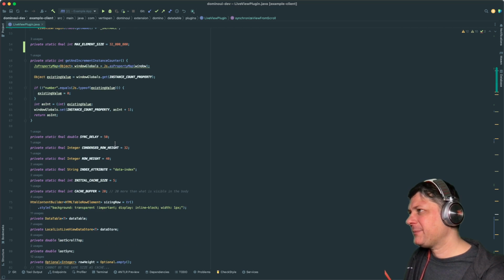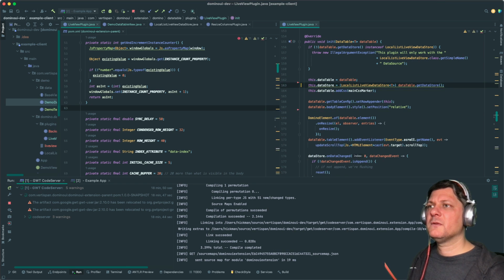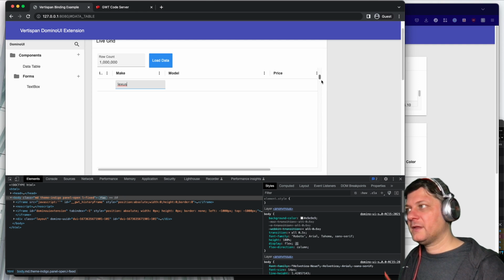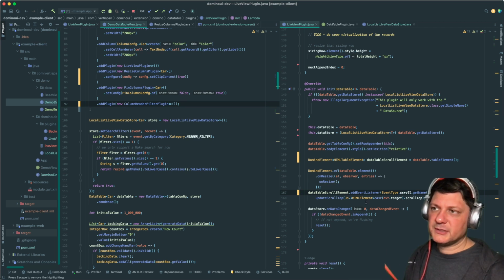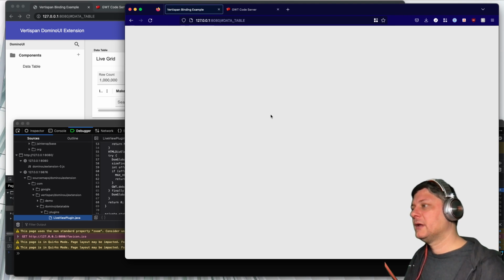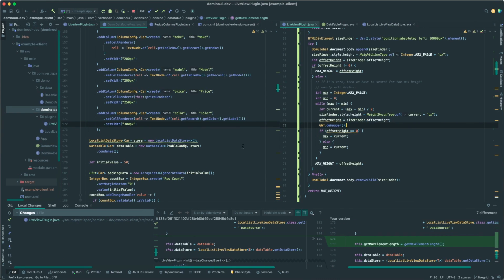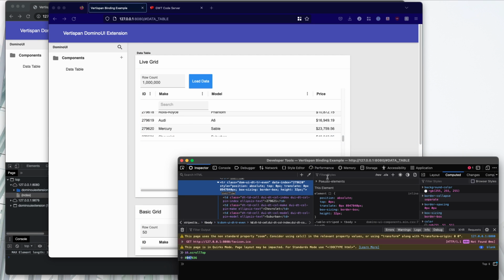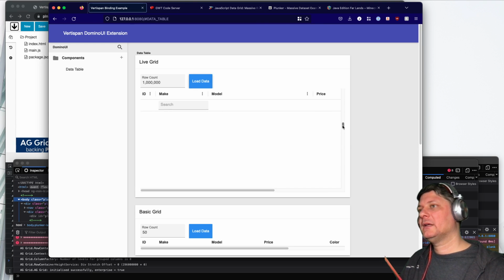Testing out new DominoUI Release; Updating the LiveViewPlugin for DataTable